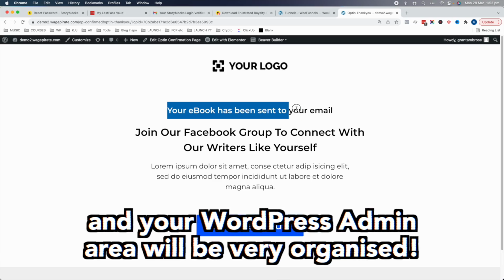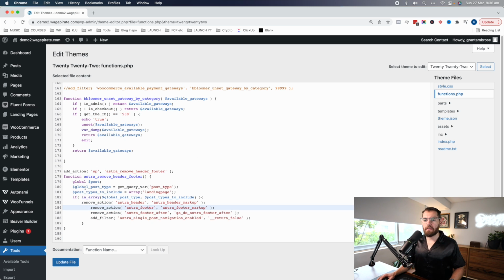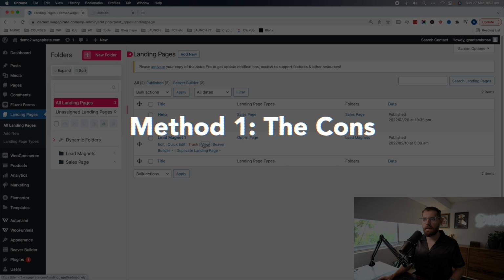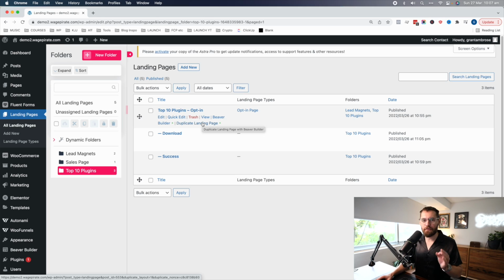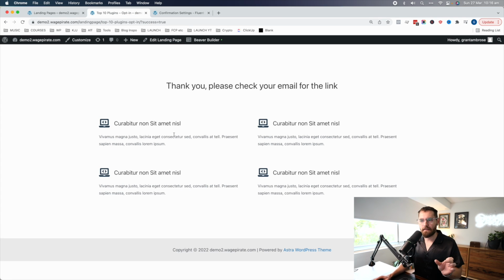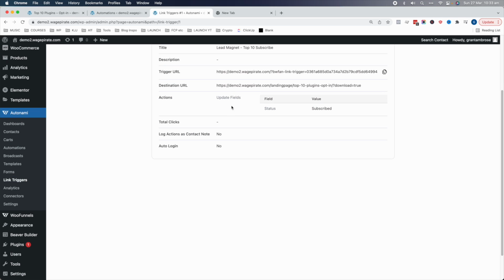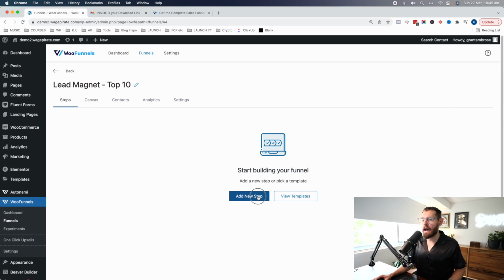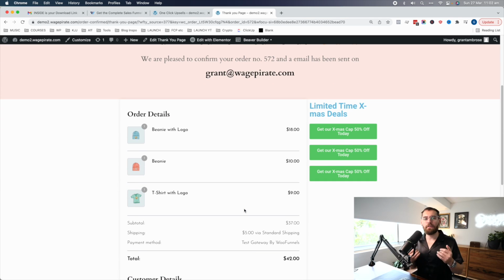WordPress Landing Pages - ULTIMATE Tutorial - Step-by-step - UPDATED method + NEW Plugin!